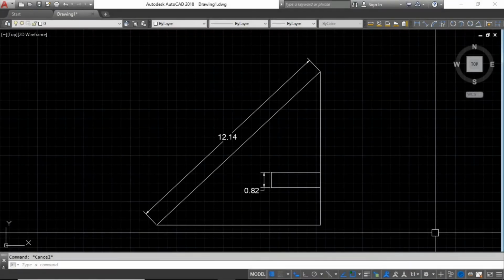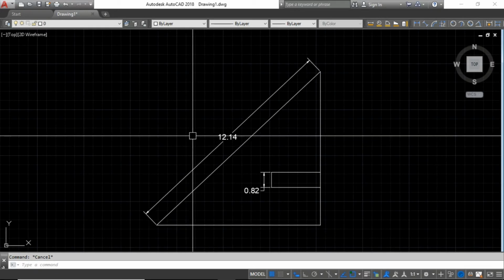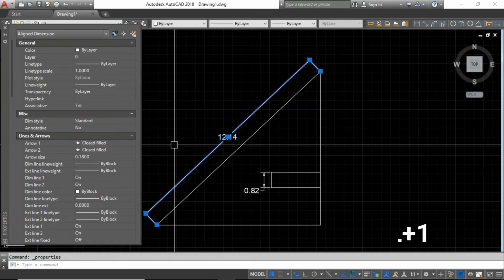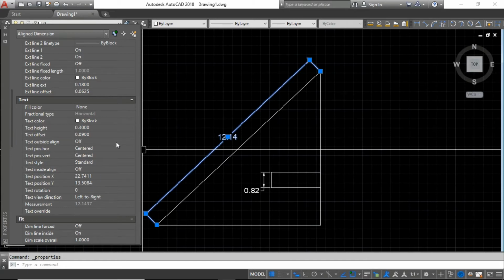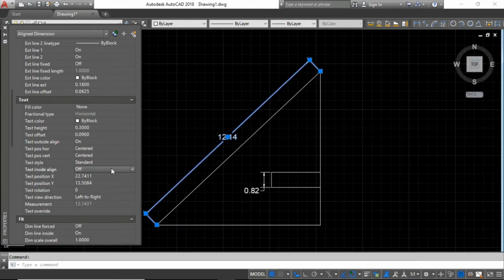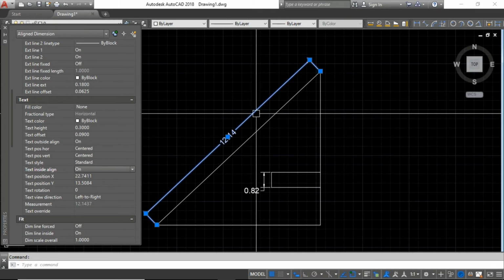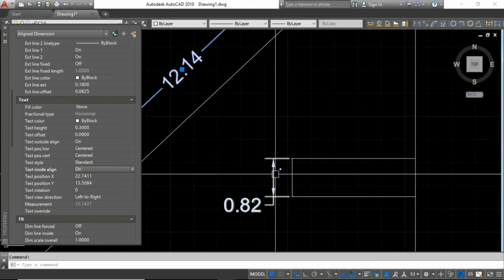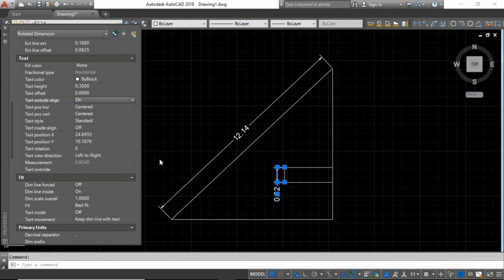What is Text Inside Align and Text Out Side Align AutoCAD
Hello, In this video I am taking about what is difference between Text Inside Align and Text Outside Align.

About: Infomix is a technical channel where you will find videos about Internet and technology.